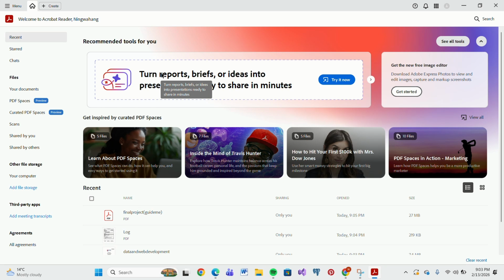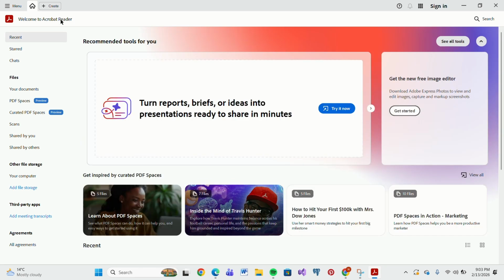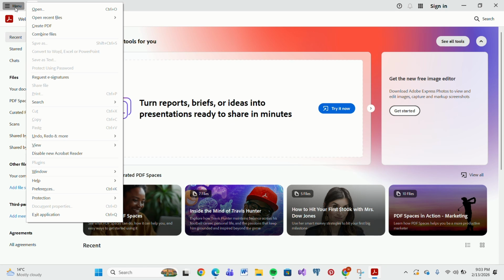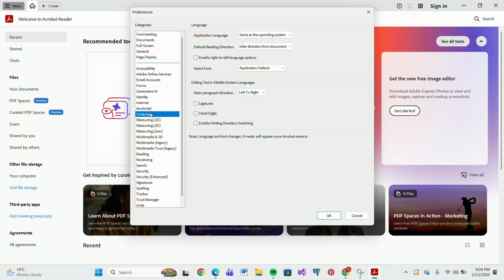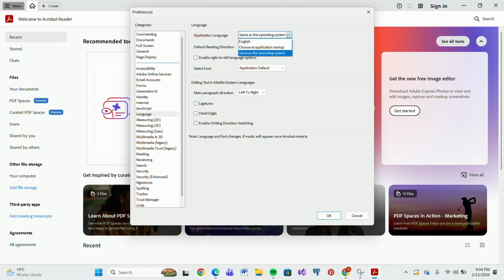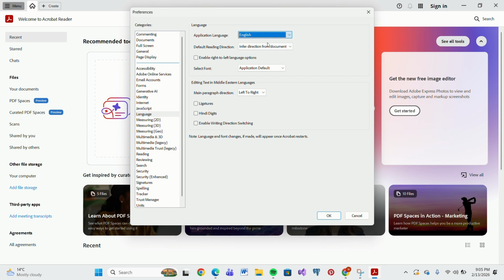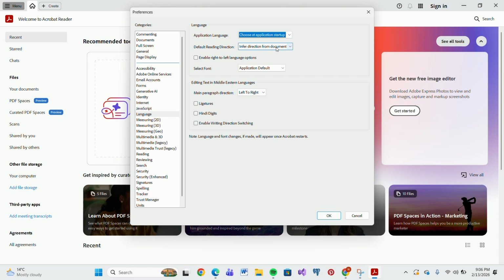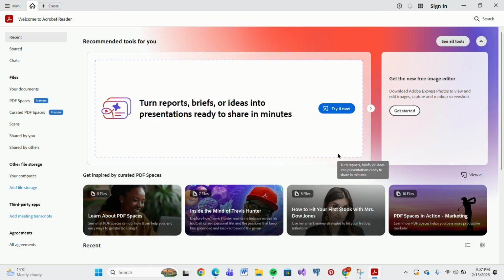How to Change Language in Adobe Acrobat 2026?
Need to switch Adobe Acrobat to your preferred language? In this complete guide, I'll show you exactly how to change the language settings in Adobe Acrobat on both Windows and Mac. You'll learn how to install additional language packs, select your desired interface language, and restart Acrobat to apply the changes—so you can work comfortably in your native language.

🌐✅ Successfully switched your Adobe Acrobat language?